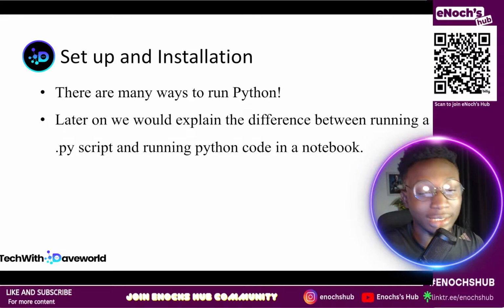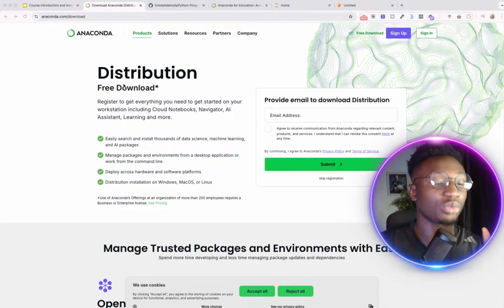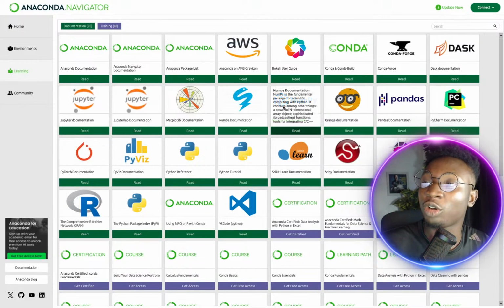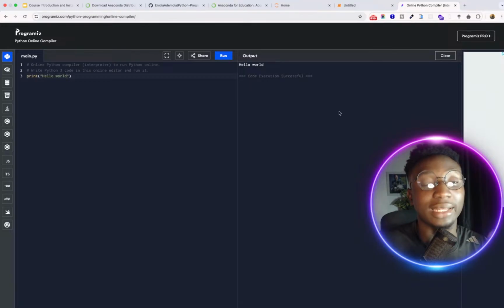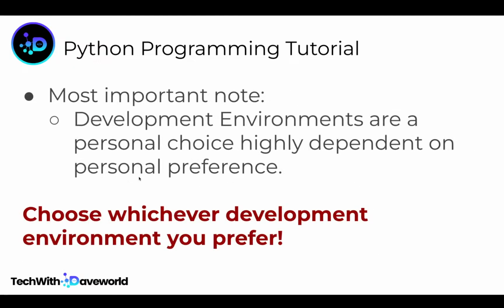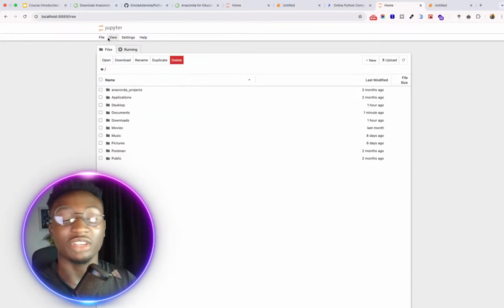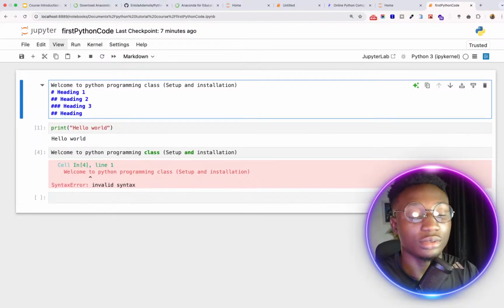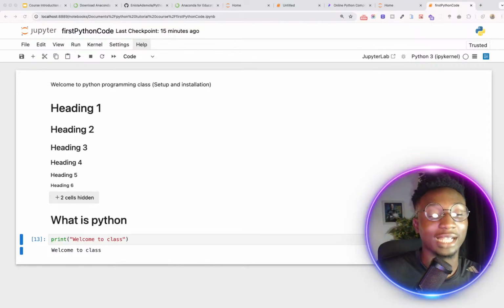🔴 Python Programming Tutorial - Setup and Installation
In this session, we’ll walk you through the foundational steps needed to start your Python programming journey. We'll begin by setting up the Python environment using Anaconda, a popular distribution that simplifies package management and deployment. You'll also be introduced to Jupyter Notebooks, an interactive coding platform widely used in data science and analytics.

Timestamps:
00:43 - Setup and Installation
22:47 - Some free "no install" options
27:54 - 3 main types of environments(Text Editor)
29:27 - 3 main types of environments(Full IDEs)
30:42 - Notebook environment
36:35 - Course Notebooks
38:06 - Anaconda(contination)
38:40 - Running Jupyter Notebook